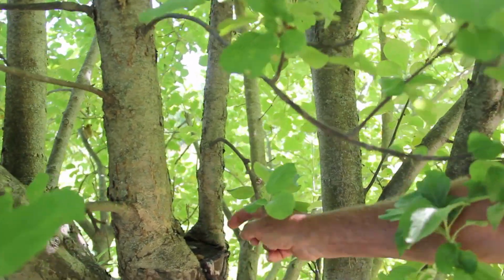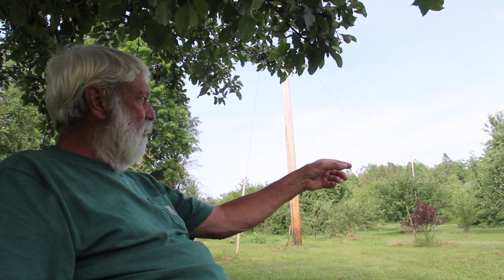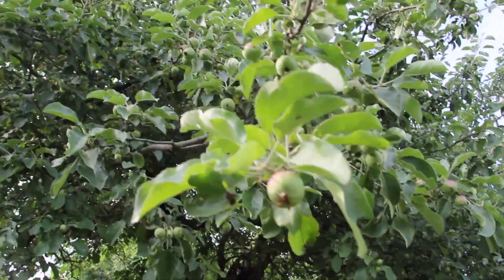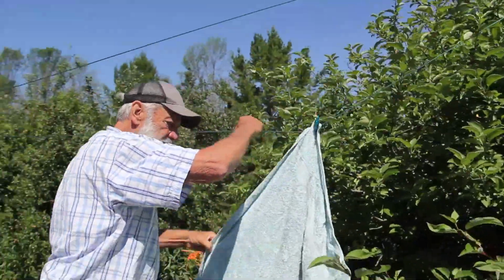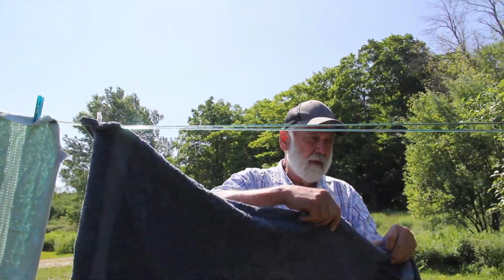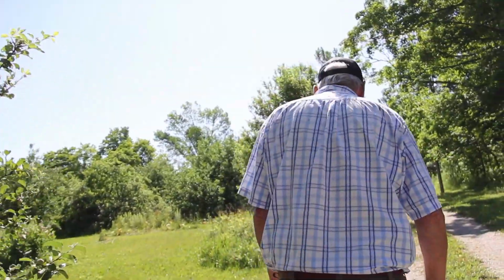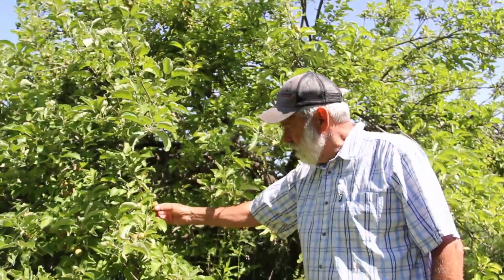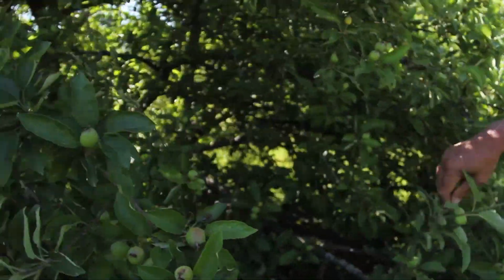Orchard Knoll is the Story of Jim Mummery and his Apple Orchard🍎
OK. Orchard Knoll. Jim Mummery